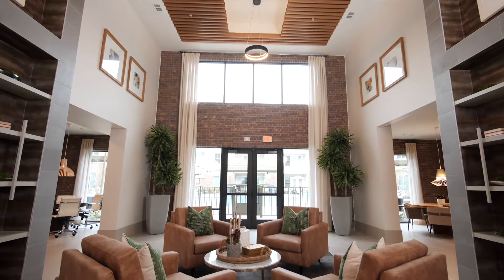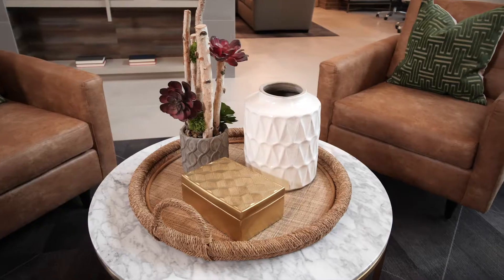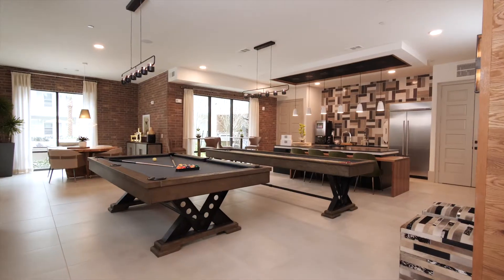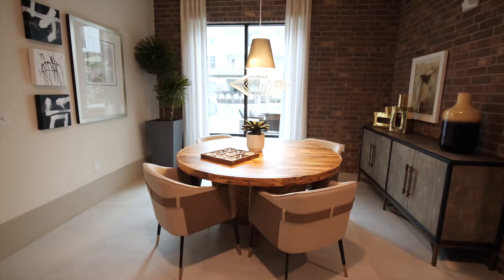The Westerly. Now Leasing. Virtually. Apply Today.